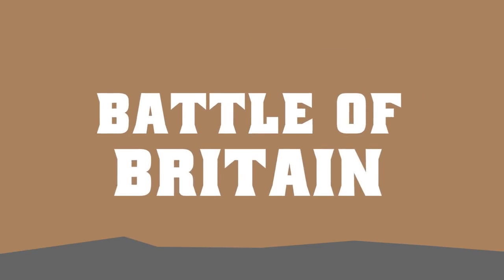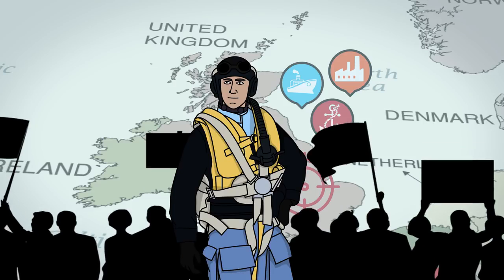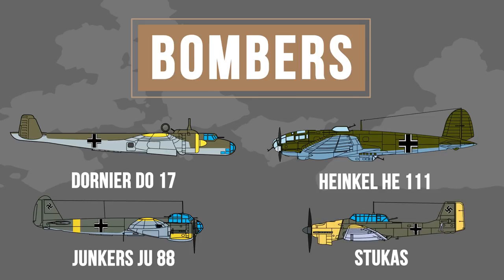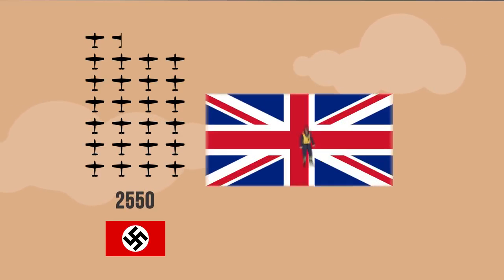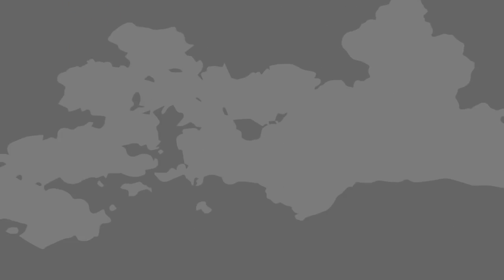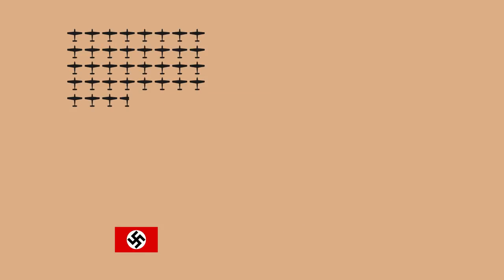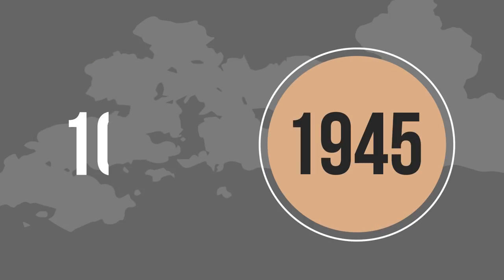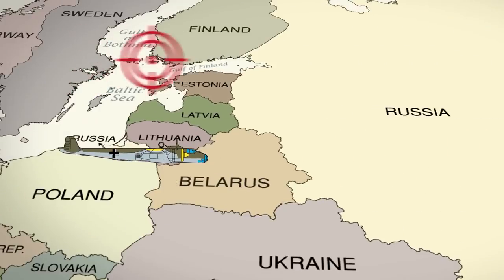Battle of Britain. Allied and Axis Losses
The Battle of Britain. Allied and Axis Losses